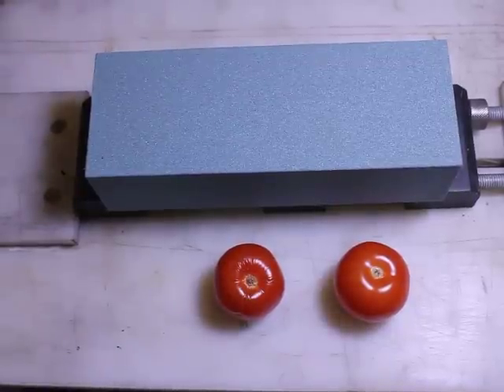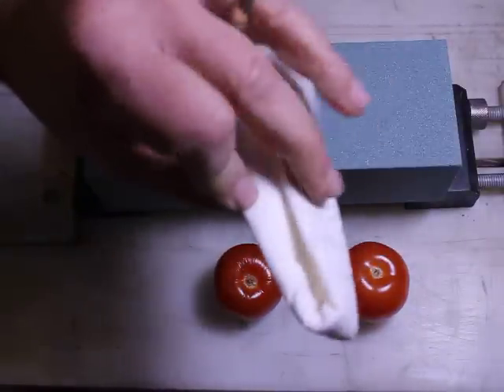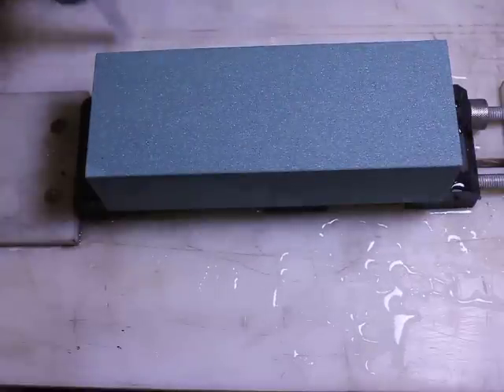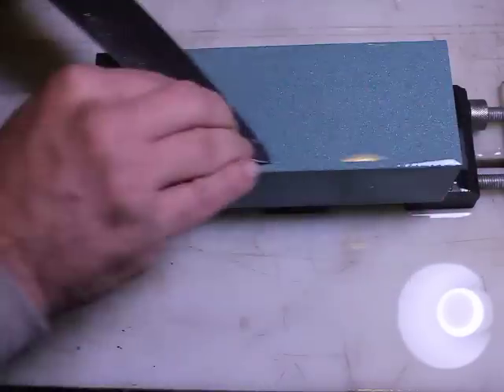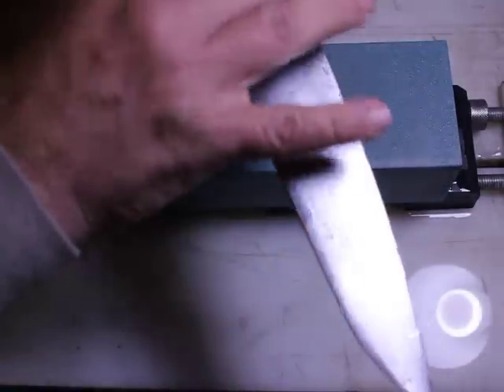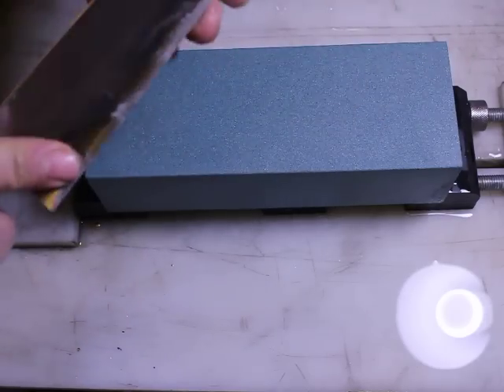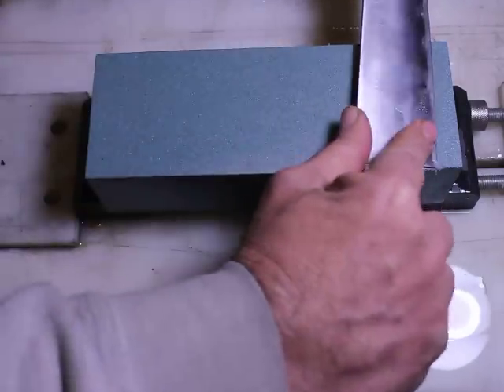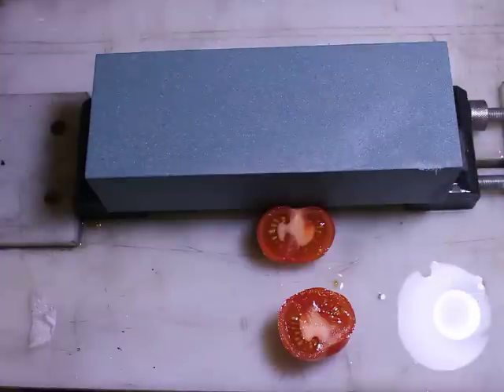Nubatama Bamboo 120 grit Japanese Waterstone - First Impressions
As part of a series of demonstrations of the Nubatama Synthetic Japanese Waterstones, this stone is a 120 grit stone of the Bamboo series. It is the second most coarse stone, with the 60 grit being even coarser. This stone is very useful for establishing an initial edge and doing all but the most serious of repairs. Porous, slow wearing for a low grit stone. In this video, I take a knife that has no cutting ability whatsoever, demonstrated by the inability to cut my hand, rolled up paper towels or do anything other than squash a tomato when attempting to cut it. In just a few strokes, I quickly generate a burr, remove the burr, turn it over and generate a small burr on the opposite side and remove it. I then repeat the test and get excellent cutting performance easily slicing the rolled up paper and effortlessly slicing a tomato. I did not test it cutting my hand for obvious reasons :)

This is a fast stone, excellent for quickly establishing a working coarse but sharp edge in no time at all.

Ken